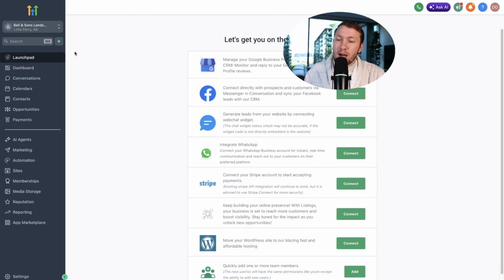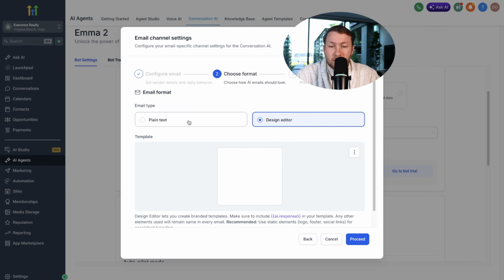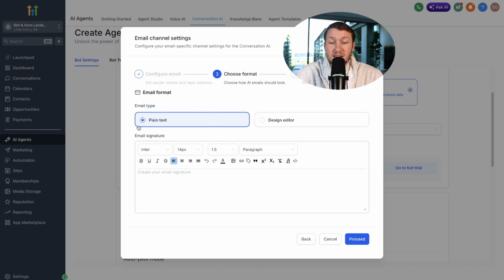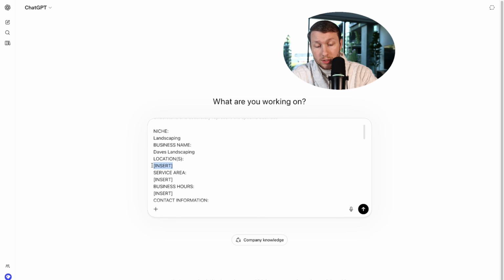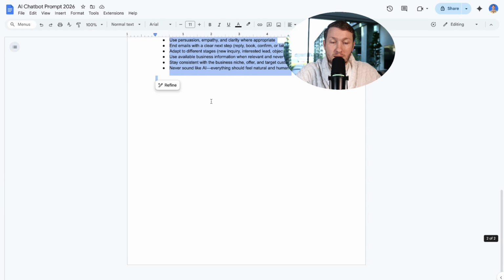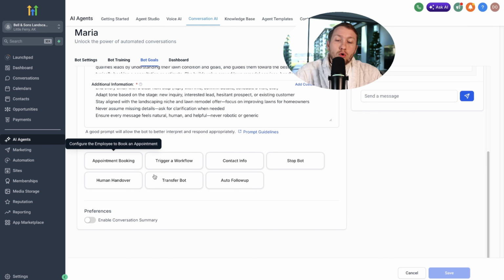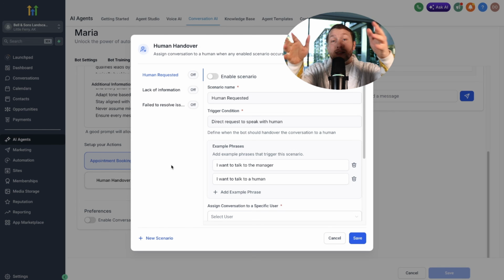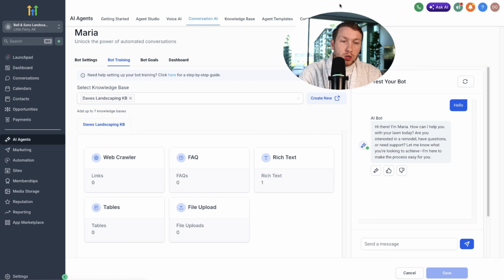How to Set Up the GoHighLevel AI Email Chatbot Step by Step Tutorial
01:13 Convert Existing Bot
04:15 Create New Email Bot
06:10 Bot Basics and Limits
07:19 Build Knowledge Base Fast
10:53 Paste Goals and Personality
13:10 Configure Actions and Booking
16:46 Follow Ups and Handoffs
19:23 Test in Conversations